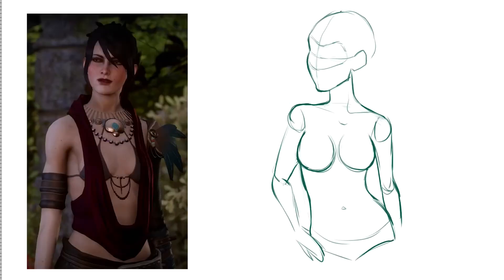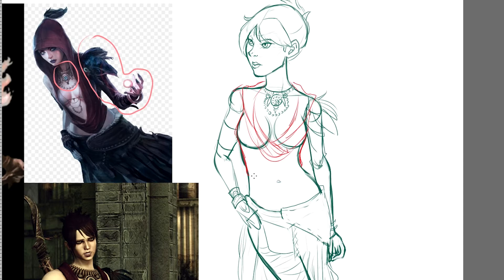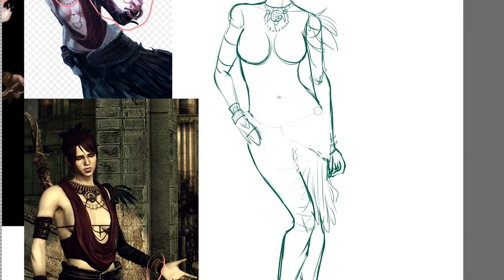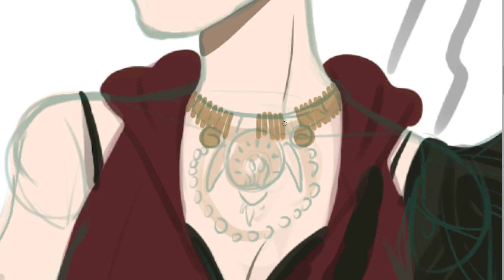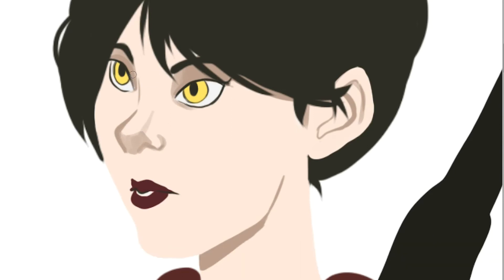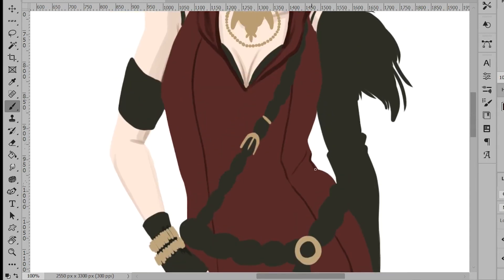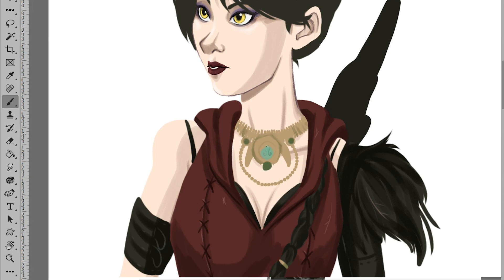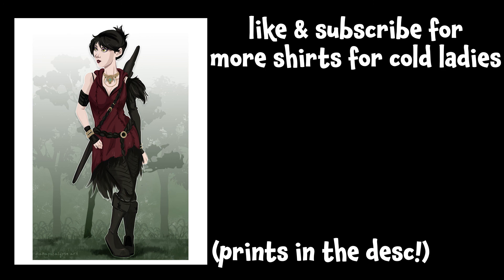Artist Redesigns Morrigan - Bikini armor BEGONE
Welcome to Bikini Armor Begone, a new series from Dianapocalypse Art. Today, we'll be redesigning Morrigan from the Dragon Age series and giving her something a little bit more practical to wear. We don't want her running into battle and having a wardrobe malfunction or being grievously injured due to a lack of protection!

---✨Supplies Used in this Episode✨---

Gaomon 15.6 Inch display tablet
Adobe Photoshop

---🔗Links🔗---

"Roseport" by Diana Heslin (that's me!)

*DIGITAL*
Gaomon 11.6 inch display tablet (a bit more affordable!)

Huion Drawing Tablet (no display but way cheaper and easier to set up!)

Adobe Photoshop

*FOR MARKERS*
Ohuhu Markers

Ohuhu Market Pad
Denik Sketchbook

*FOR WATERCOLOR*
Paul Rubens Watercolor Tube Set
Daniel Smith Watercolor Tubes

Paul Rubens 100% Cotton Watercolor Sketchbook
Bee Watercolor Journal